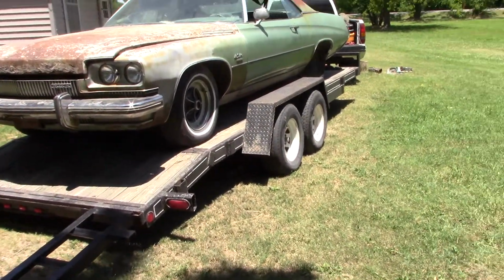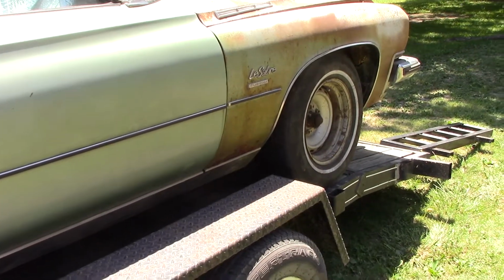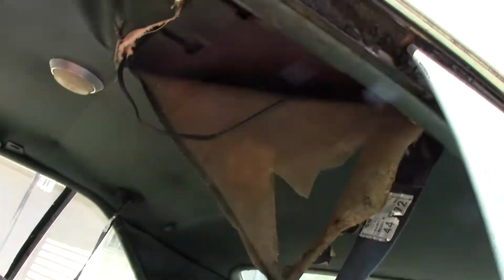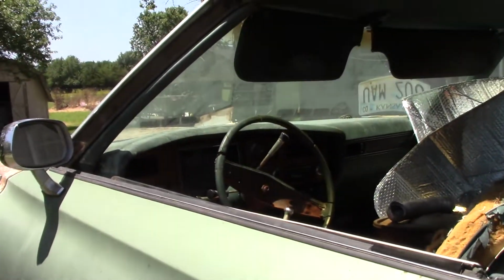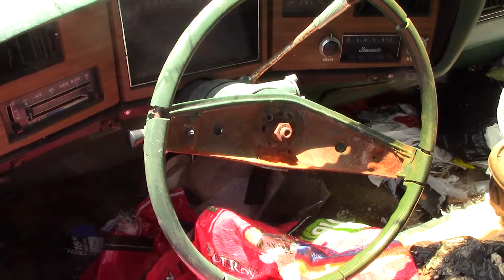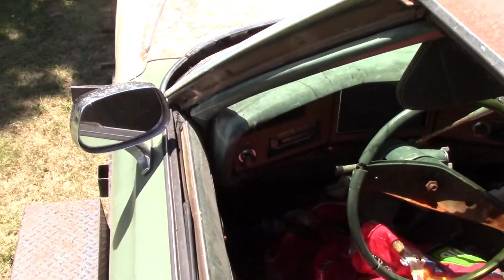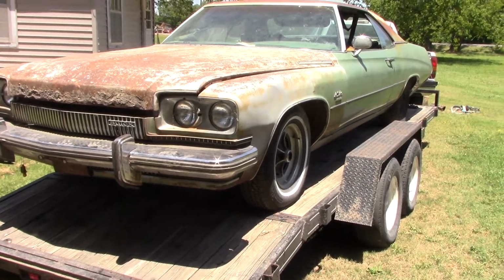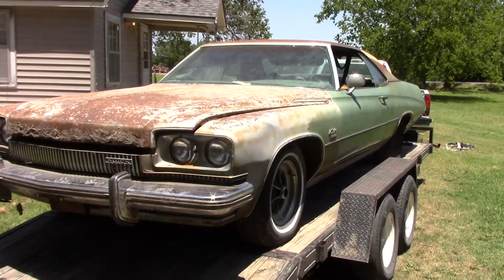1973 Buick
Description